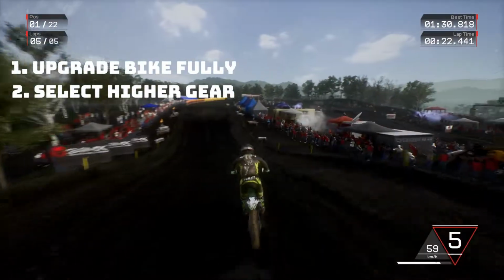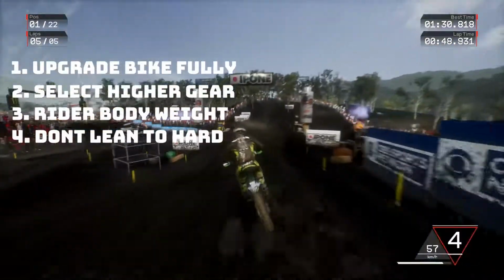MXGP 3 - Wet Weather Conditions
Yo! In this episode I talk about the wet weather conditions in MXGP 3 and share my thoughts on how to deal with them!! I really hope you enjoy and learn something.

Key Points

- Make sure your bike is fully modified
- Select higher gears when coming into corners
- Use the rider body position to put more traction to the back wheel
- You are likely to slide out in wet weather so don't turn to sharply
- Make sure that your suspension set up is configured for the wet

As always I hope you have enjoyed my latest video on MXGP 3!!!